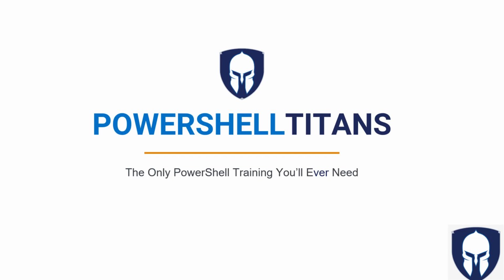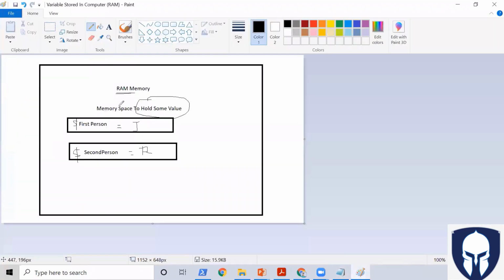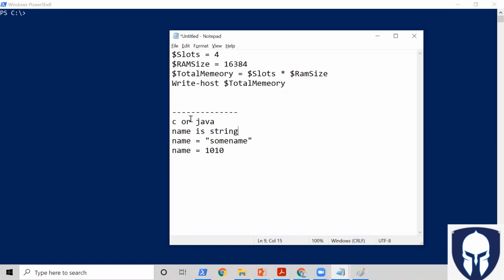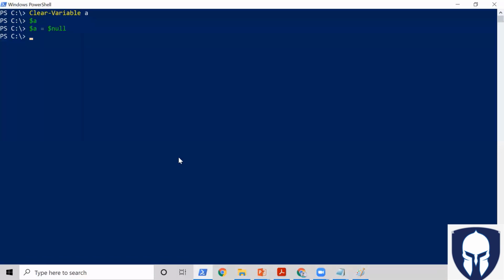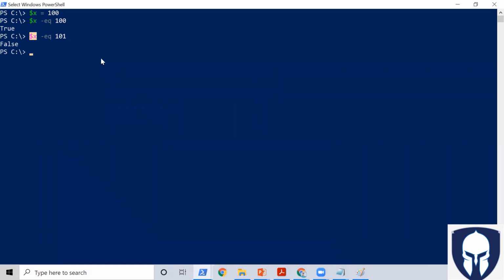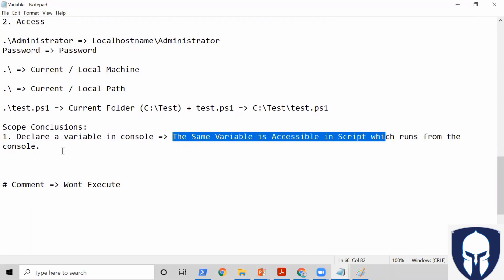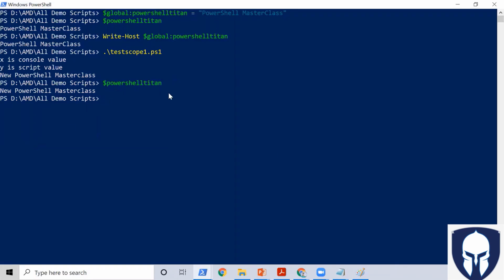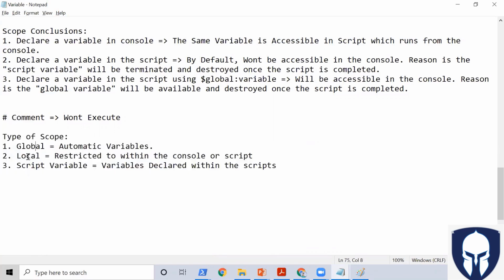S05 Powershell Titan